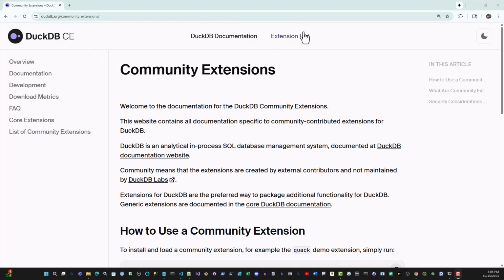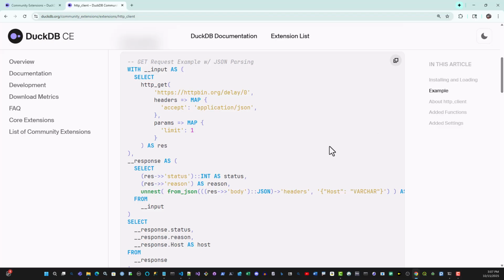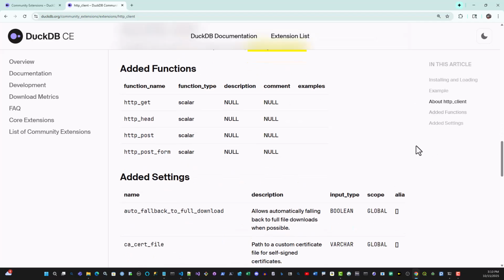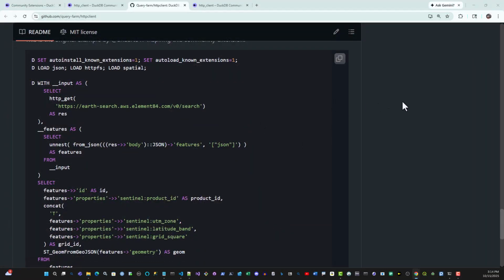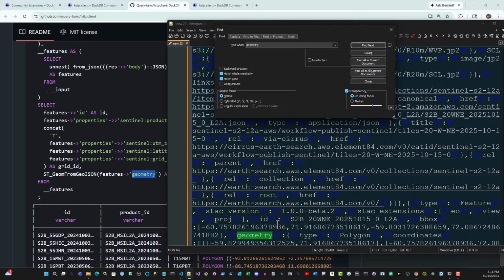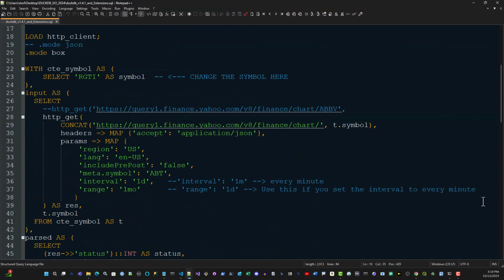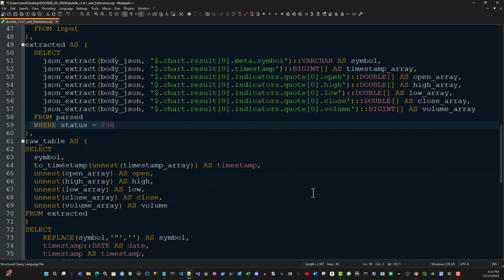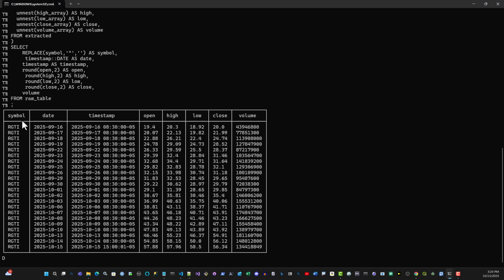Part 1- DuckDB Community Extensions - http_client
In this video, we will take a look at the community extension called http_client. This DuckDB Community extension is trying to simplify the way you are calling web API's.I will direct you to where you can get more information about the DuckDB Community Extensions, as well as give you a demonstration on how to use them.